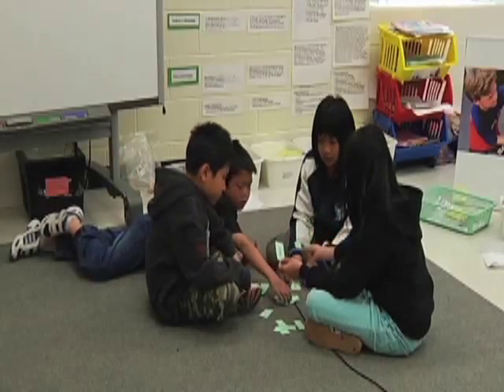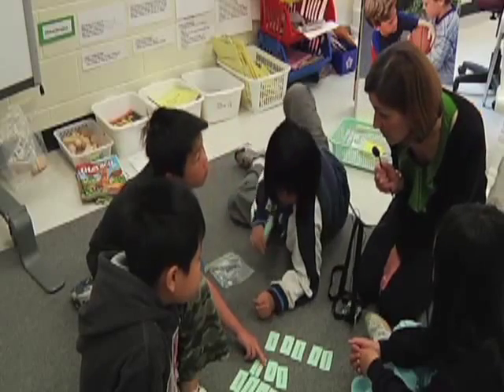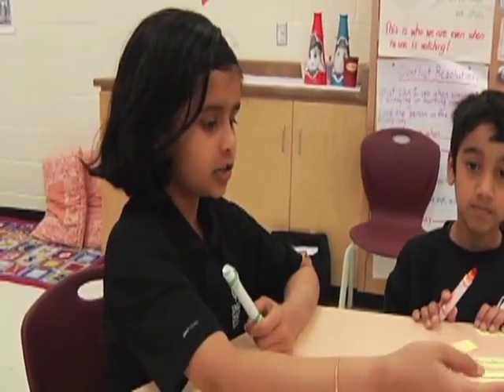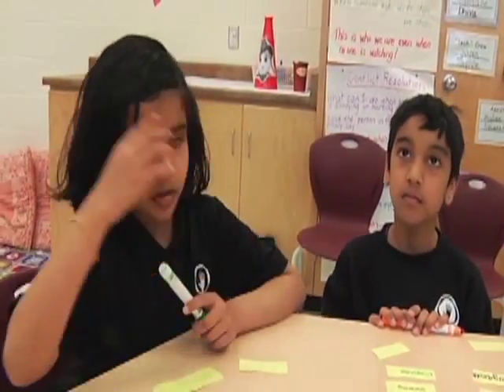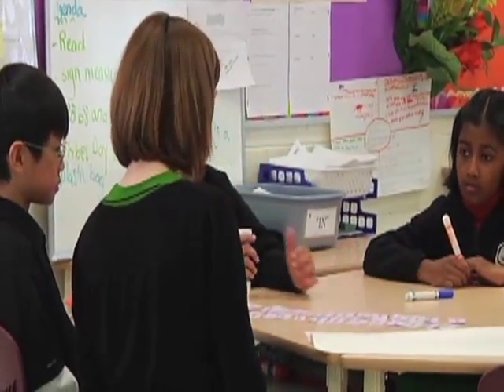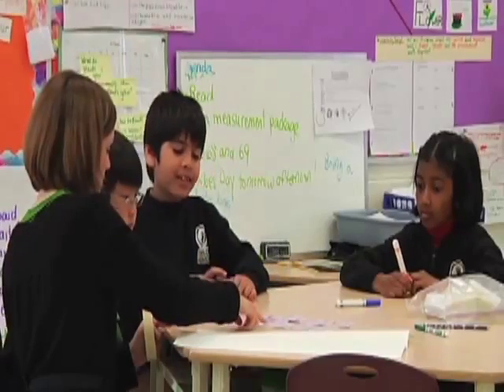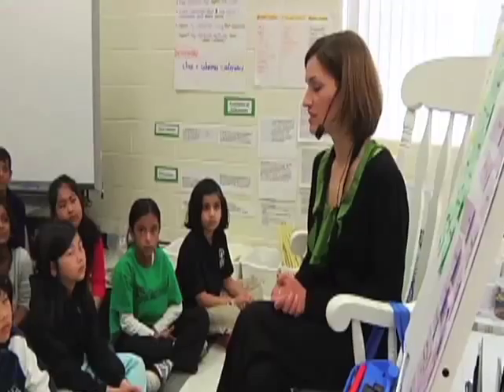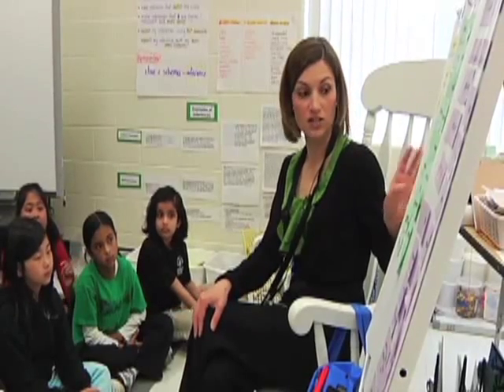Word Study in Action: Vocabulary Development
Word Sorts and Multiple Meanings

Vocabulary Development Through Word Sorts

The teacher in this segment has designed a word sort using vocabulary based
on the current classroom theme of emotions. This is an open sort, meaning
that the teacher does not dictate the categories that students should use for
the sort. Through small-group exploration of the words, students realize that
the cards can be sorted in terms of opposites. The teacher has grouped students
according to needs and has built in differentiation through the word sort.
She works with each group, providing support as needed. The students are
then asked to add new word pairs that fit the criteria of the sort.

What advantages do you see to using word sorts for vocabulary development?
How is the structure of this task inclusive of all students?